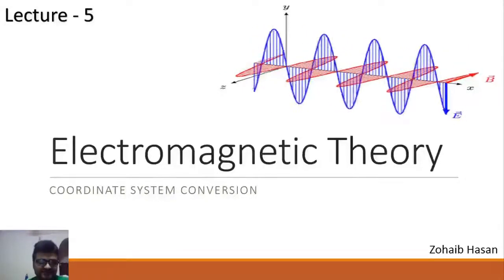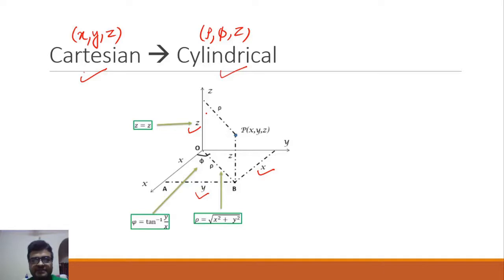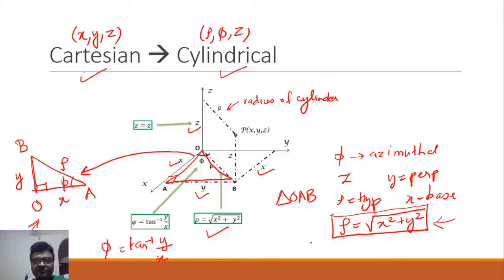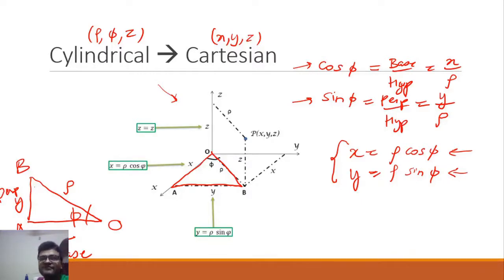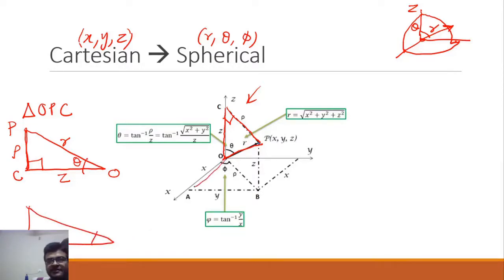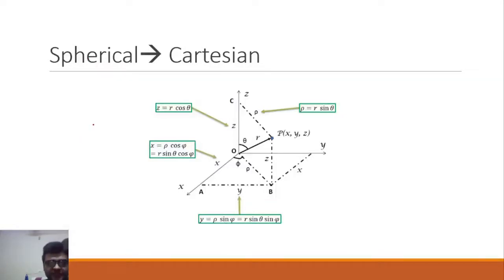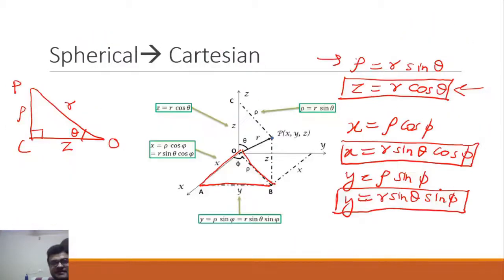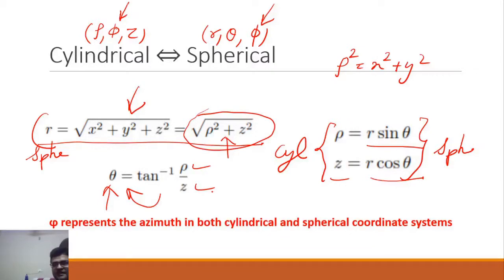L14 Coordinate System Conversion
A very important part of coordinate system is conversion from one coordinate system to another. Learn this very important concept through this video.